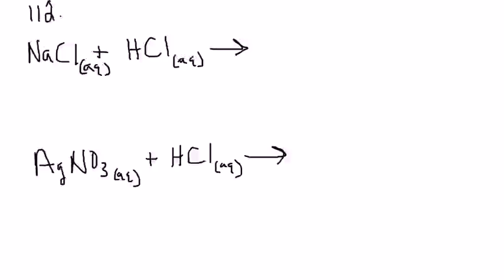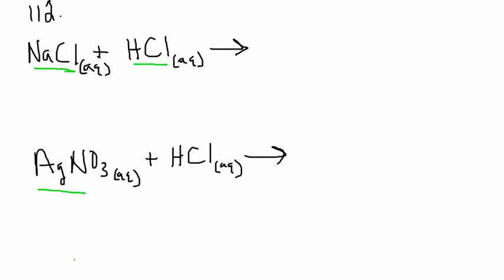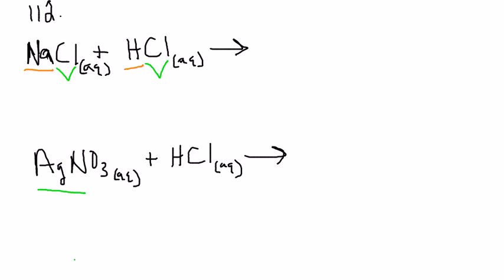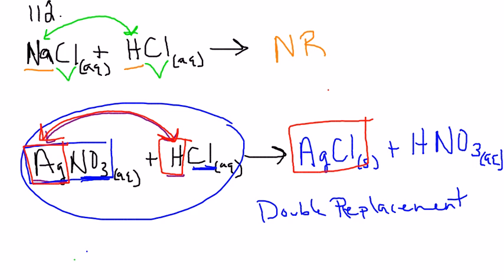p314 #112 part a,b,c,d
The addition of hydrochloric acid to beakers containing solutions of either sodium chloride (NaCl) or silver nitrate (AgNO3) causes white precipitate in one of the beakers.